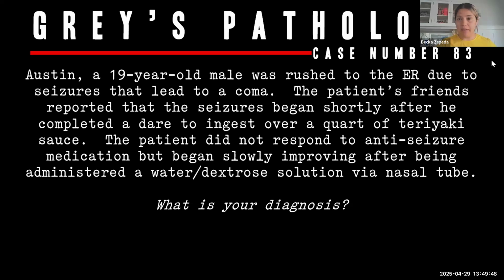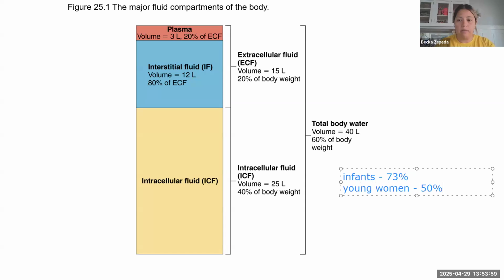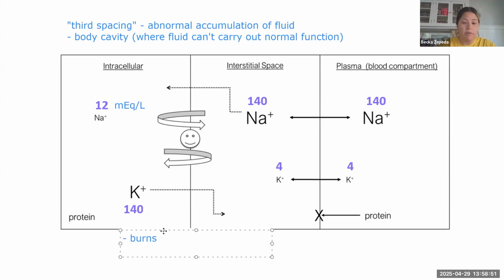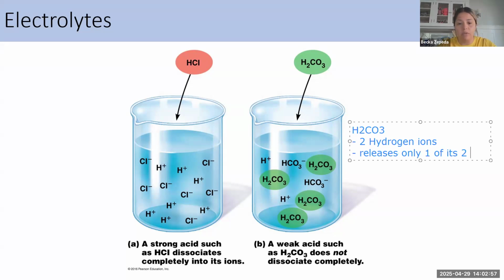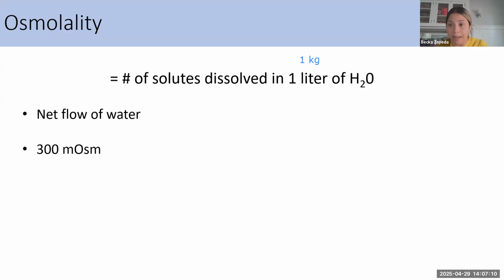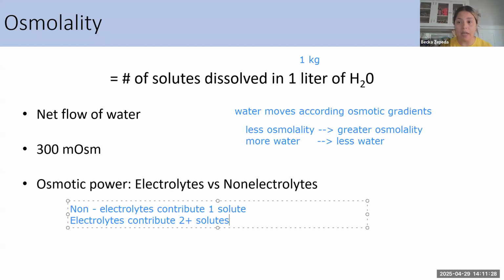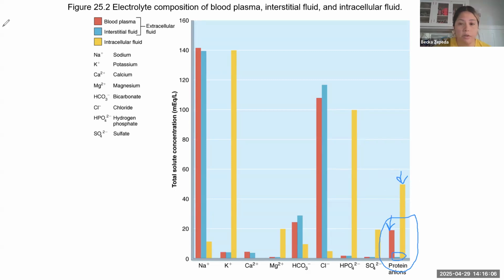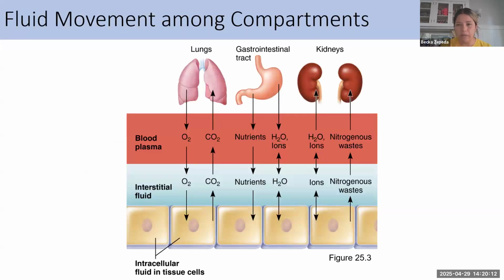Fluid Balance I - Solutes and Fluid Compartments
First part of BIOL B33 Fluid Balance I lecture - asynchronous recording